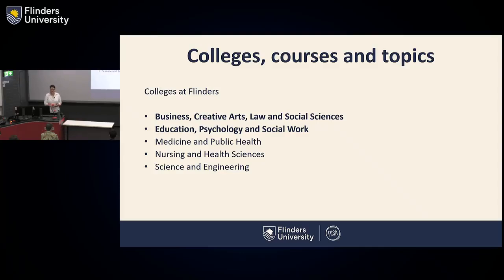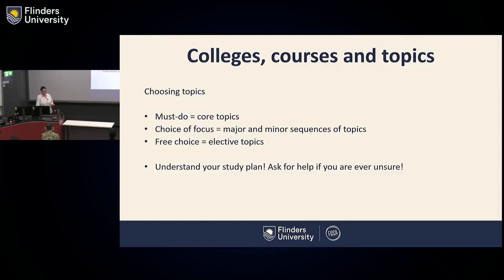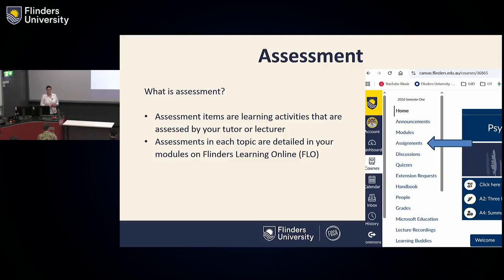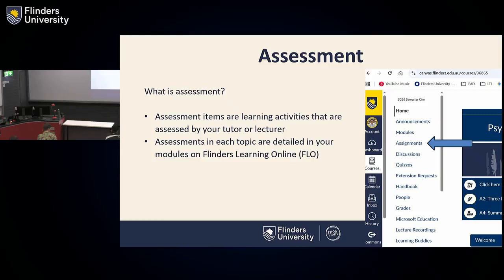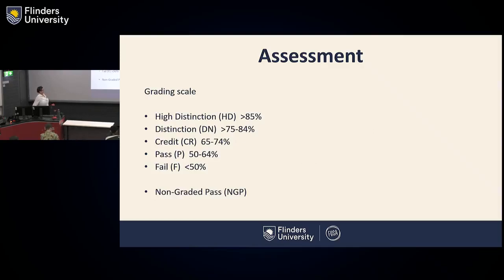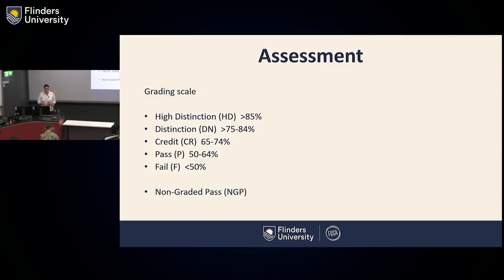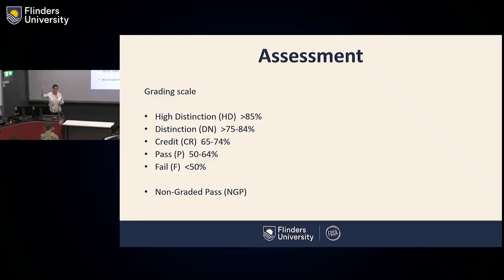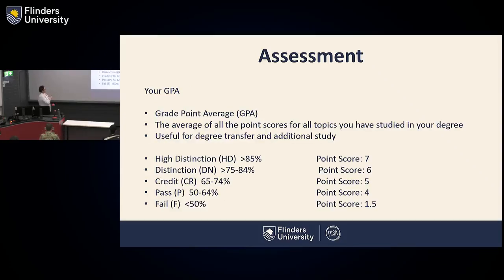Assignments, Grades and Topic